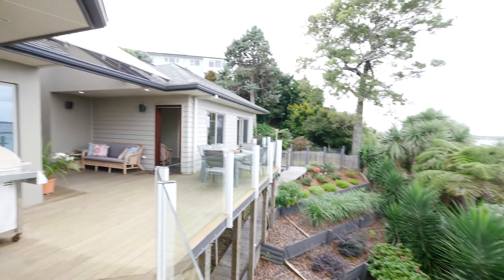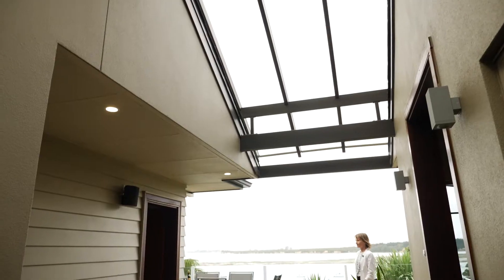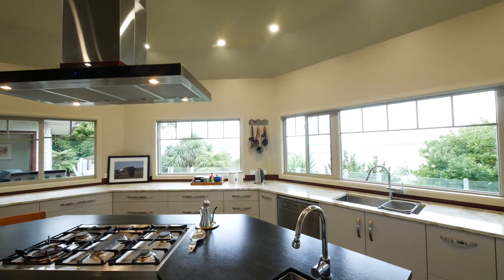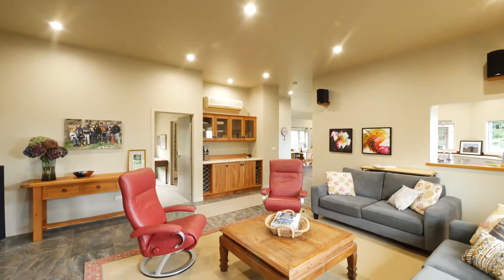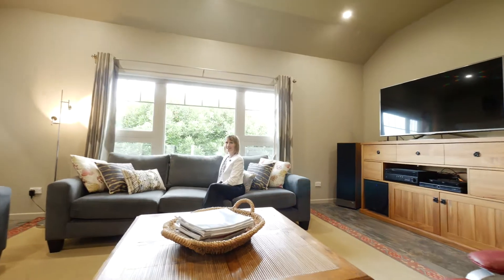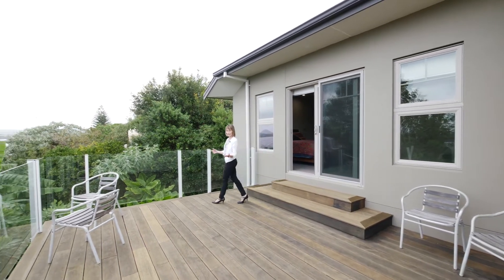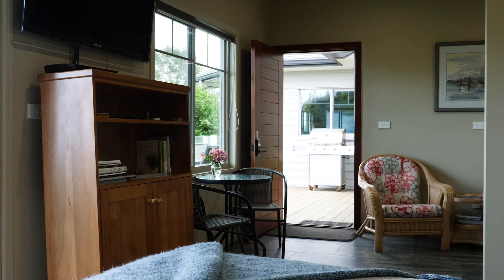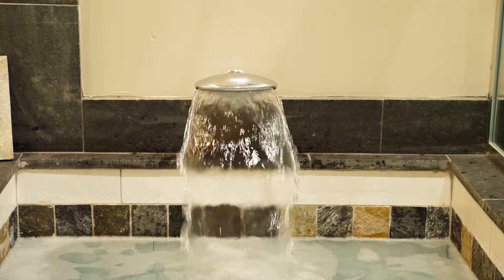77 Harbour View Drive